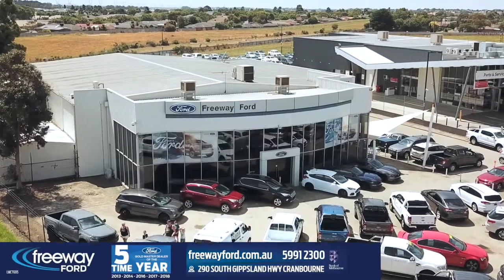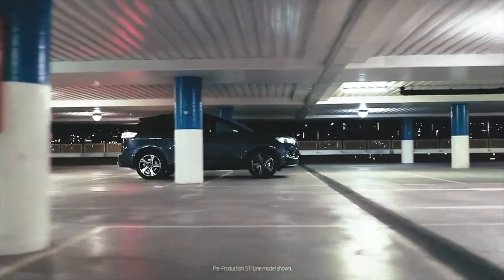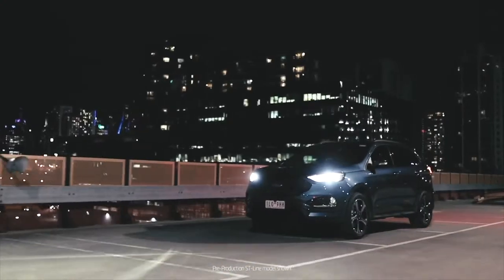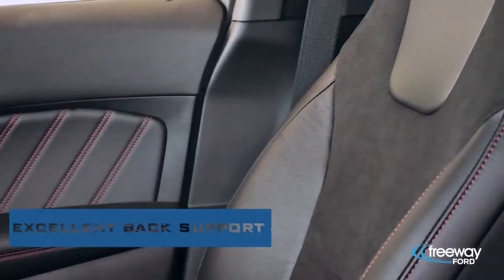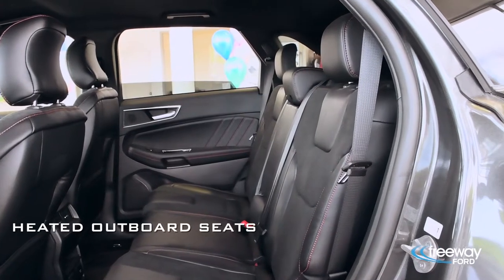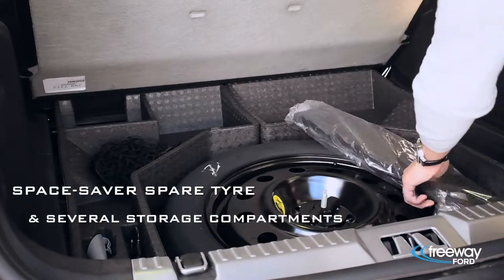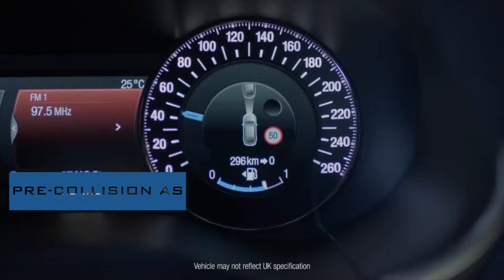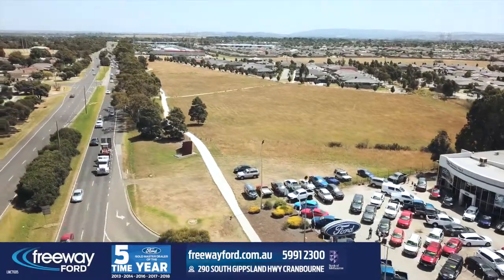Ford Endura ST-Line Walk Around | Freeway Ford | May 2019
Today we’re igniting our sporty side with the Ford Endura ST-Line.

This top-of-the-line model is a well-equipped yet economical large five-seat SUV that can tow and carry a lot of stuff, while being enjoyable to drive.

Featuring 20-inch alloy wheels with black highlights, unique sports tuned suspension, black trapezoid grille, black roof rails and a sport-inspired body kit, the Endura ST-Line offers a fun, active driving experience like no other.

The spirited look continues inside with the cabin boasting a touch of sportiness. The interior fit and finish have a quality feel to it, and the suede and leather trim sports seats look good and offer excellent back support and side bolstering. They're also heated and ventilated for ultimate luxury!